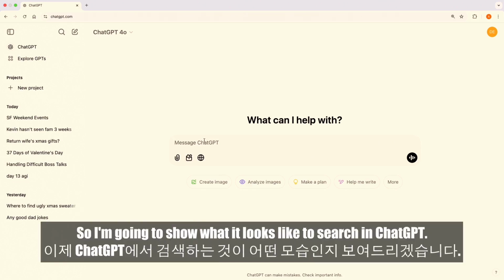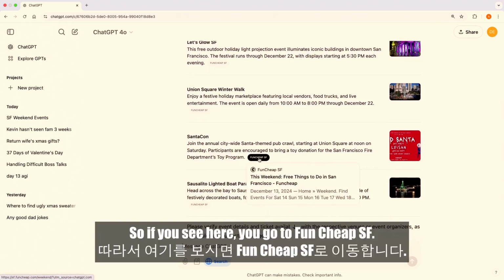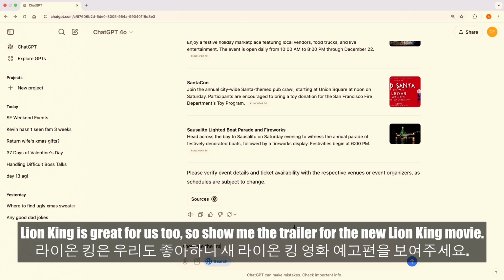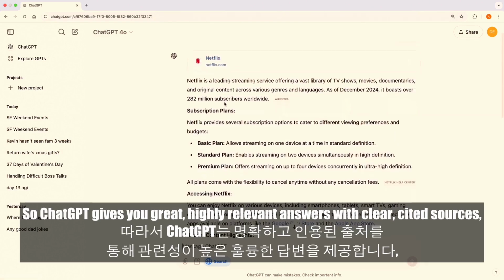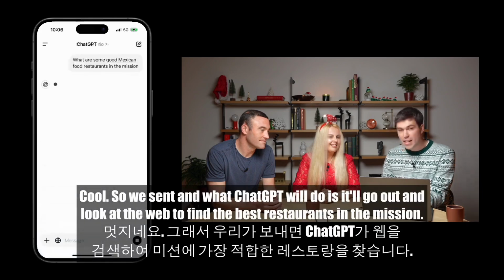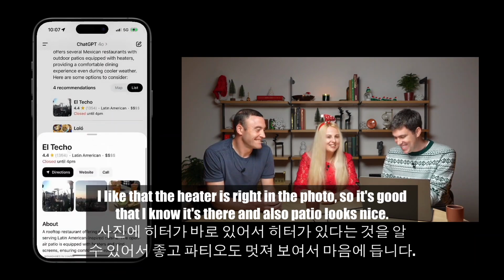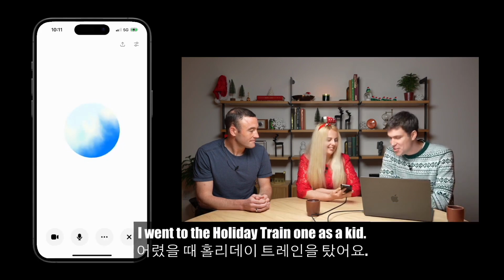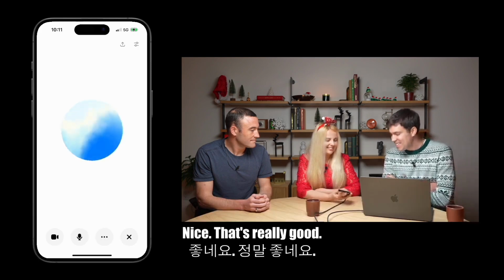음성으로 실시간 검색까지?! 무료로 써보는 새로운 ChatGPT | 12 Days of OpenAI: Day 8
⏰ Timestamp
00:00:00 Intro
00:00:16 ChatGPT Search 업데이트 소개 및 3가지 주요 발표사항 안내
00:01:47 모든 사용자를 위한 ChatGPT Search 기본 사용법 데모
00:04:20 브라우저 기본 검색엔진으로 ChatGPT 설정 및 빠른 웹 검색 기능
00:05:24 모바일 앱에서의 최적화된 ChatGPT Search 경험
00:08:16 음성 모드를 통한 실시간 웹 검색 기능 데모
00:12:26 주요 업데이트 최종 요약 및 개발자 데이 예고

📝 Summary
🕵️‍♂️ ChatGPT에 실시간 웹 검색 기능이 추가되어 정보 접근성이 향상됨.
🌐 검색 속도 개선, 모바일 최적화, 지도 및 음성 검색 지원 등의 업데이트 포함.
🎉 모든 무료 사용자에게 웹 검색 기능 제공, 플랫폼 전반에서 사용 가능함.